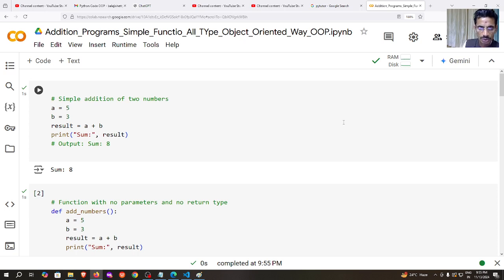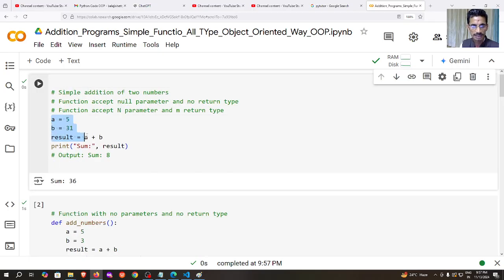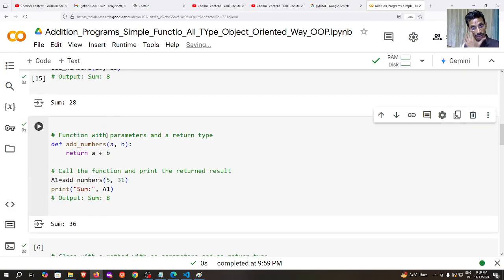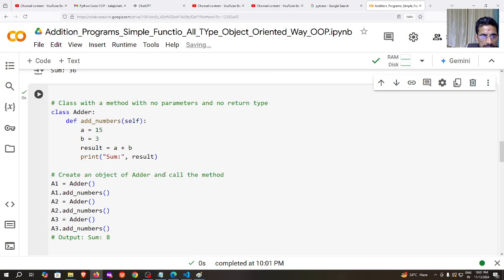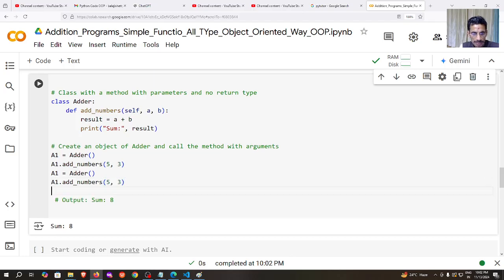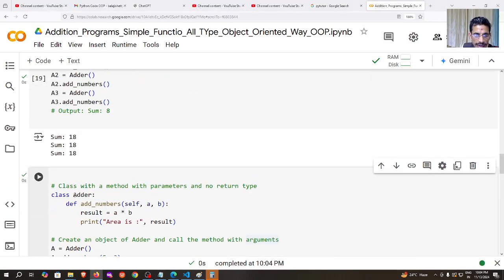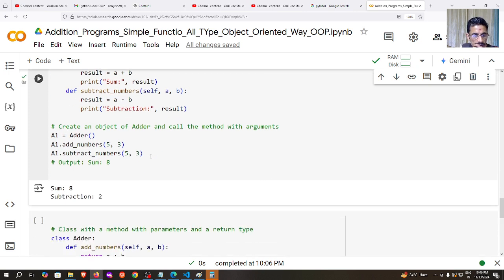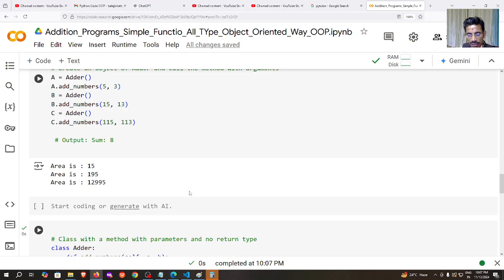V-30 Python Class & Objects basics with Functions variation examples